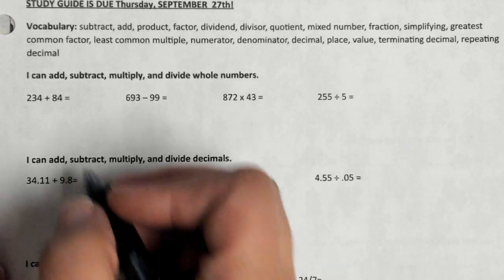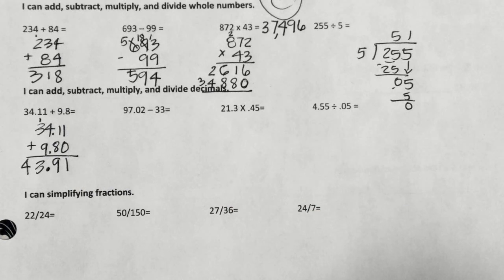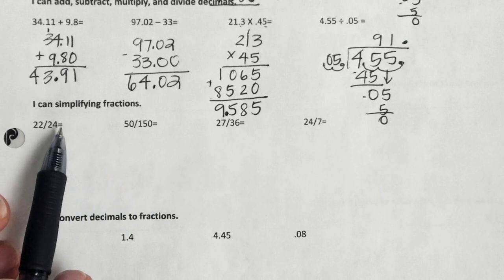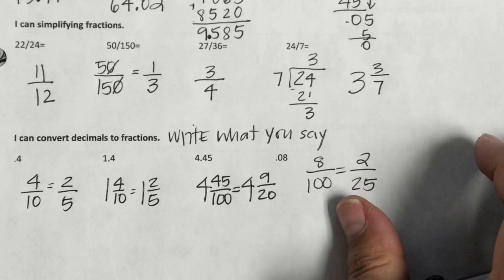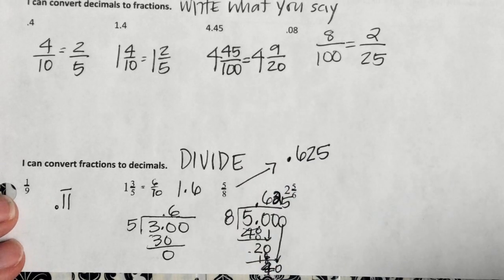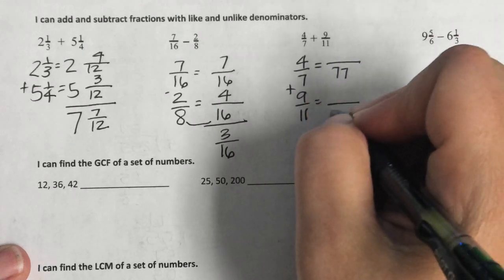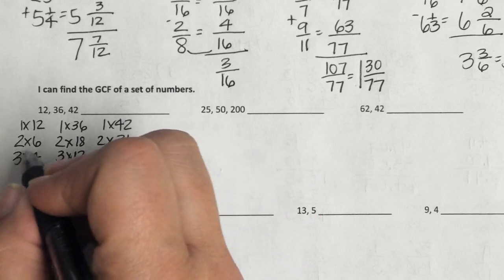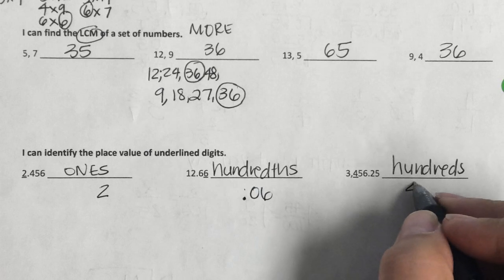1st 9 weeks' study guide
Reviewing answers to 1st 9 weeks' study guide 9/27